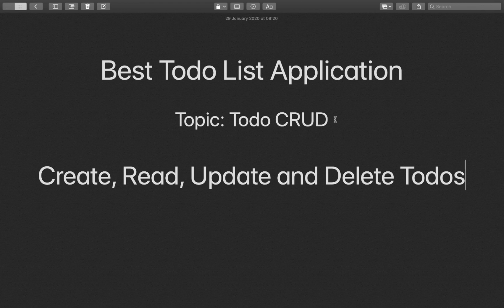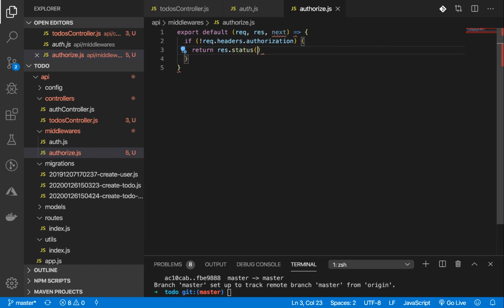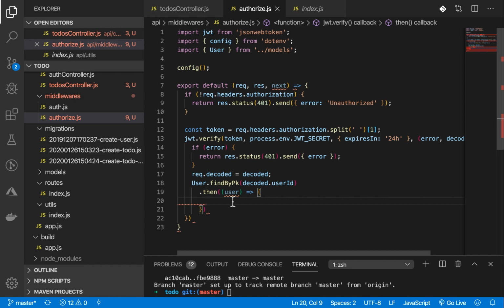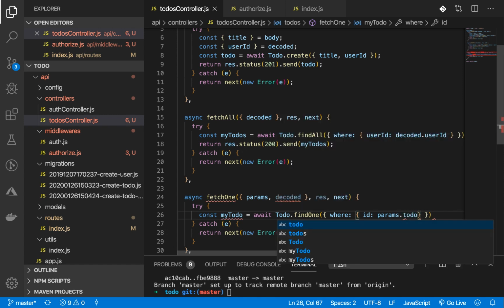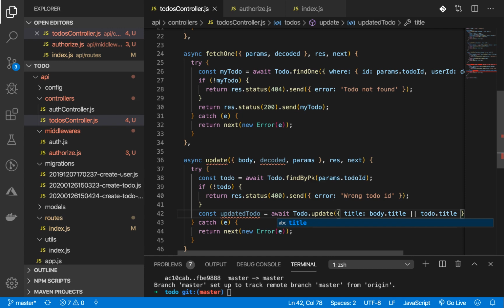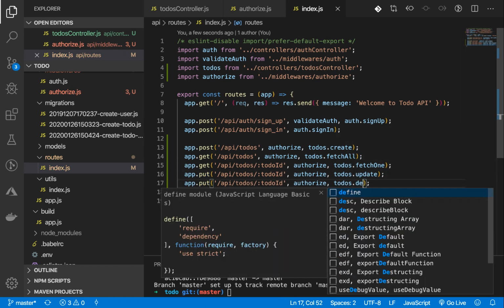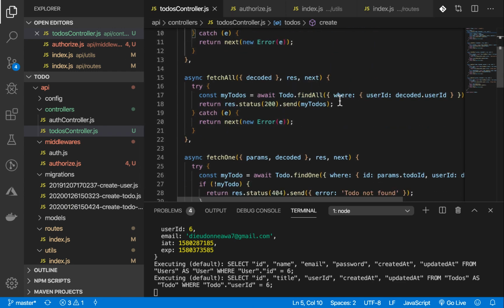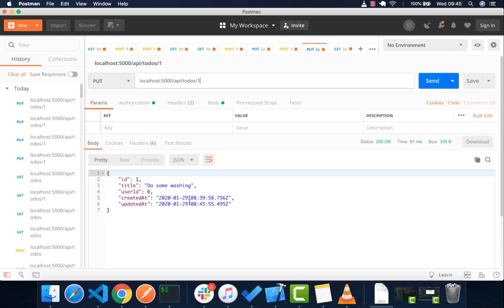CRUD operations with Sequelize. Best To Do List App #5.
We will be performing the CRUD operations for our To Do List app. For every sequelize CRUD operations, will create their corresponding endpoint.